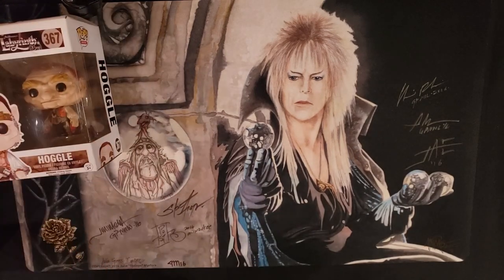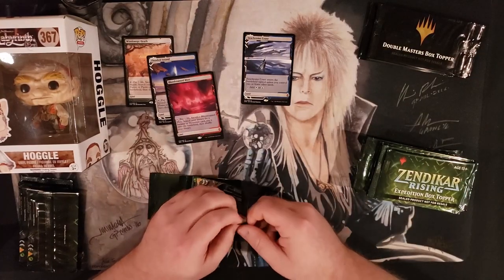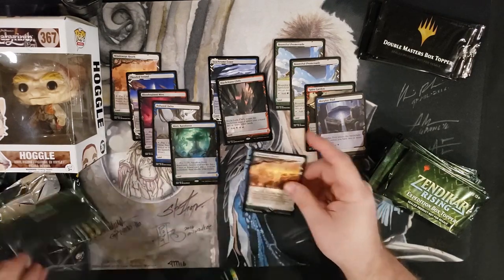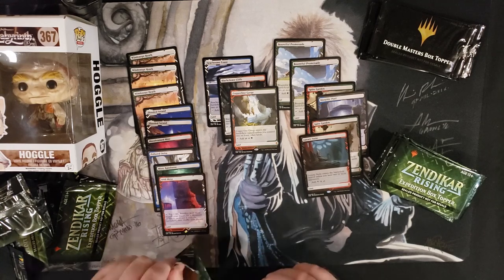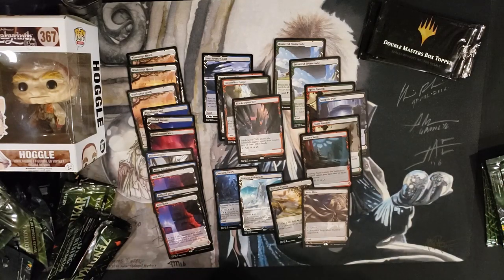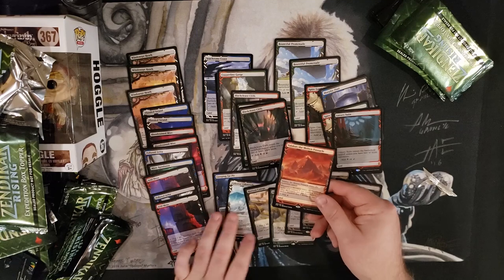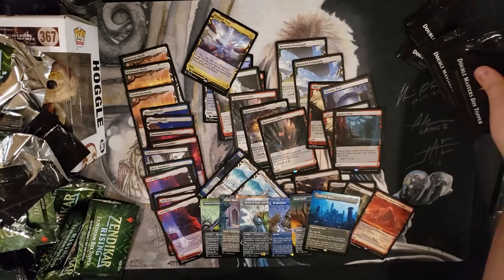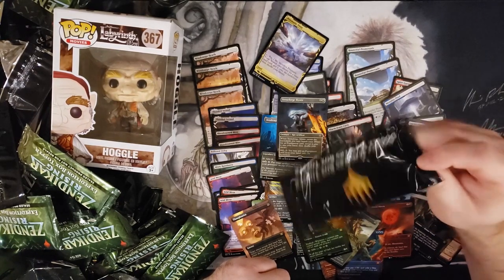Opening up a Bunch of Box Toppers!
I had a ton of fun cracking these packs!

Was a great box got a ton of Fetch lands, Force of Will, Mana Crypt!